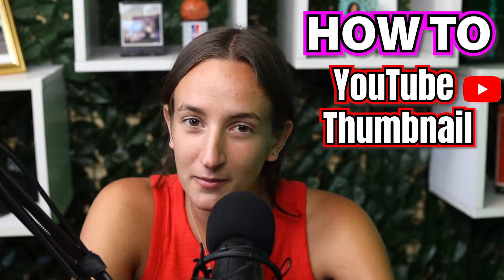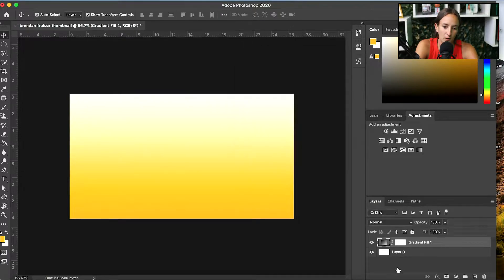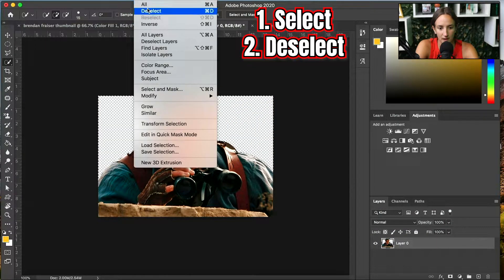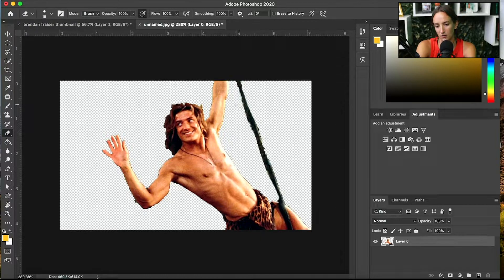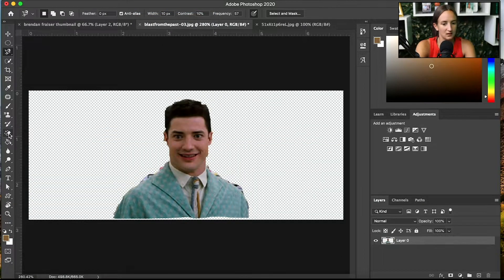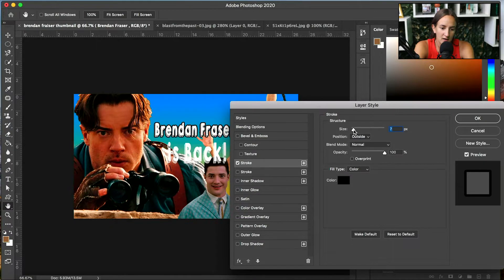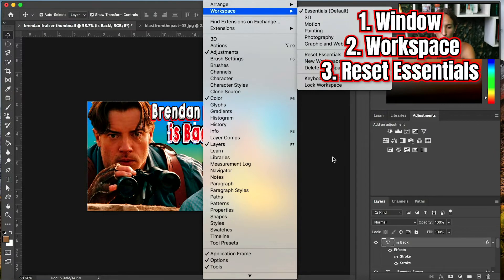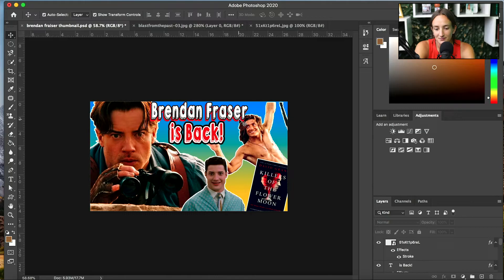How To Make Youtube Thumbnail with PHOTOSHOP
Frustrated with navigating photoshop? Wanting to take your thumbnails to the next level? Check out this basic tutorial on how to create a You Tube Thumbnail using Adobe Photoshop 2020.

If you are looking for something in particular? Comment and let us know what you want to see!

00:00:00 Intro
00:00:15 Opening up Photoshop
00:00:58 Background gradient
00:01:49 Images- Quick Selection Tool / Erase Background
00:03:06 Eraser tool
00:03:45 Alternative selection options/ background eraser
00:05:02 Creating/ Formatting Text
00:07:10 Exporting Photoshop file
00:07:31 TAKEAWAYS